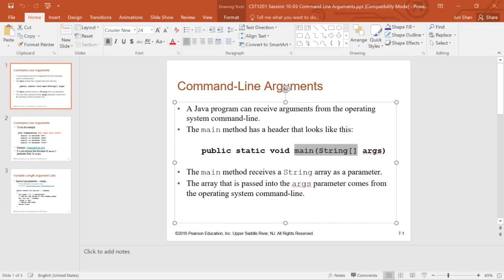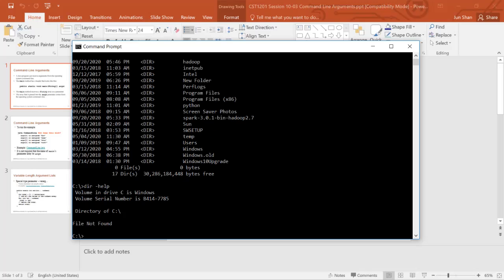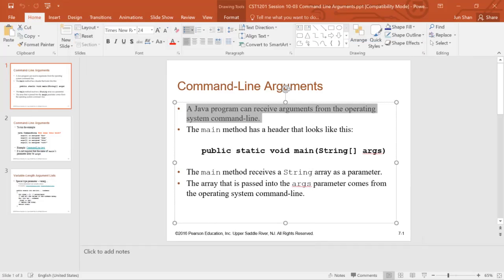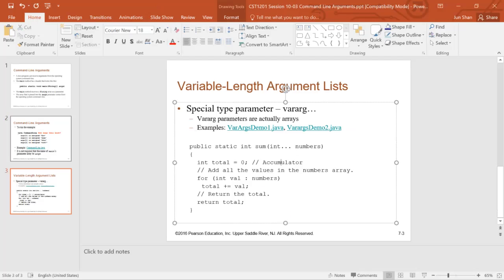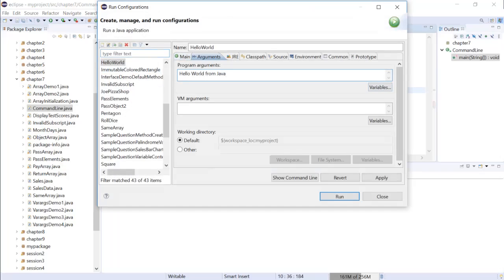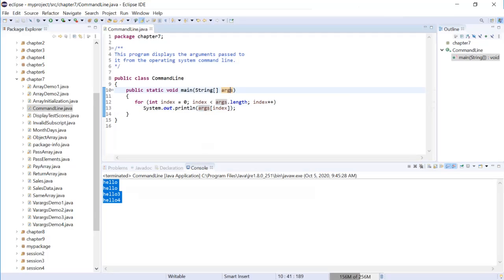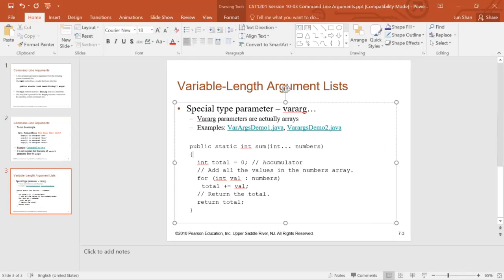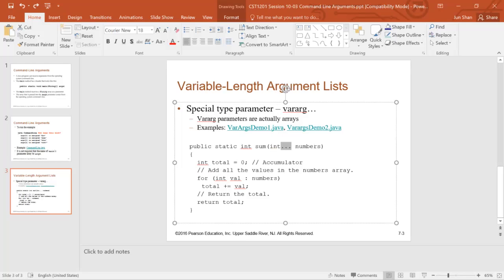CST1201 Session 10 03 Command Line Arguments